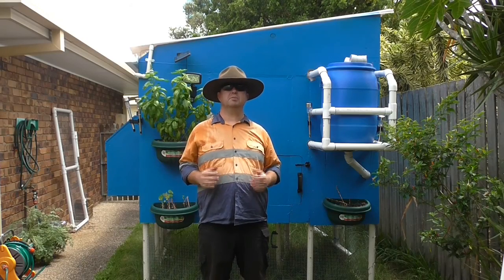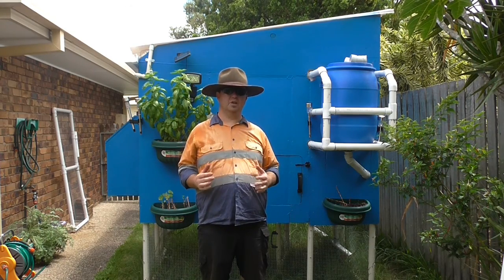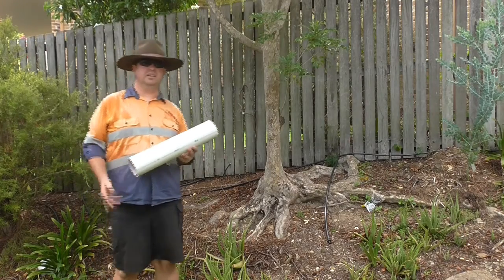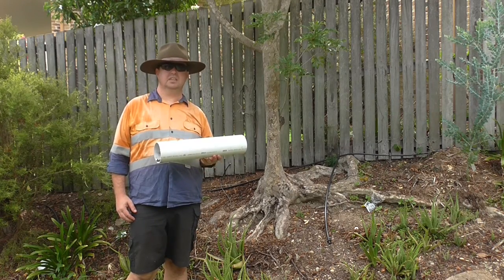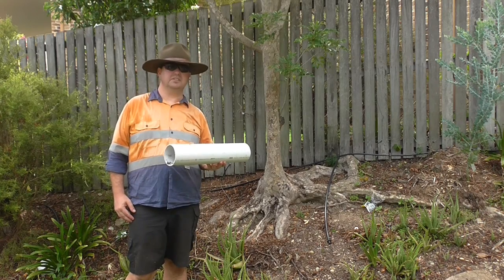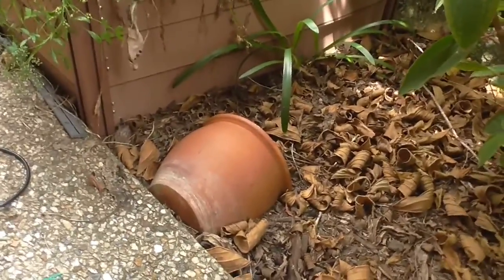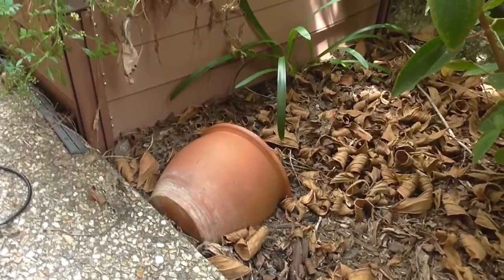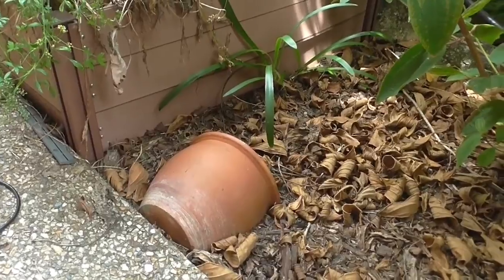Attracting Lizards into Your Garden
Welcome to the Urban Hobby Farm. This is Ben, and in this video we are going to look at attracting Lizards into Your Garden.

The Urban Hobby Farm is a Small Holding/ Homestead or Hobby Farm in suburban Brisbane, Australia. It's a warm, humid climate most of the year with a long growing season.

The Urban Hobby Farm is a mecca of Homemade DIY Do It Yourself with Carpentry items made from Plywood and pine.

We also love our Home Grown backyard Crops of vegetables and fruit.

We love our Chickens and have made and designed a backyard Chicken Coop and tractor run for our cook pen. We have a variety of Chooks and Poultry being Leghorns, Rhode Island Red and Isa Brown. Bantam Veggie Prepper